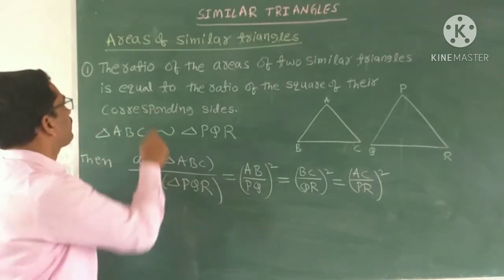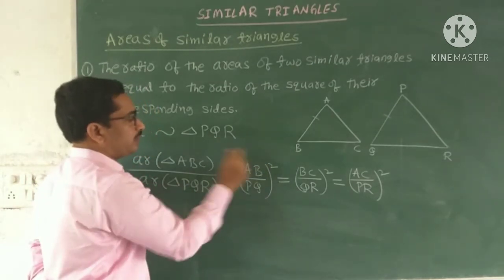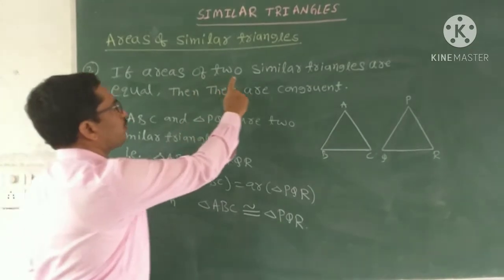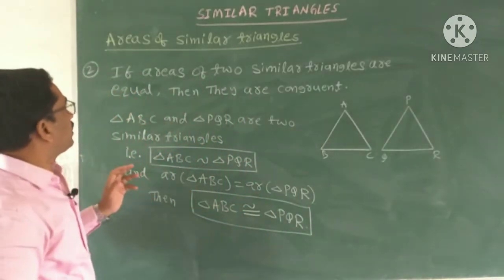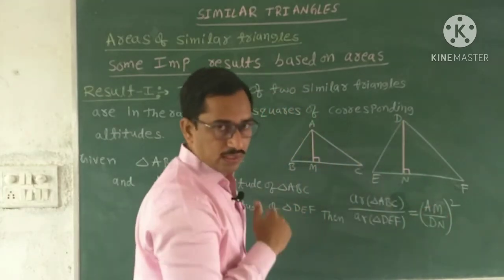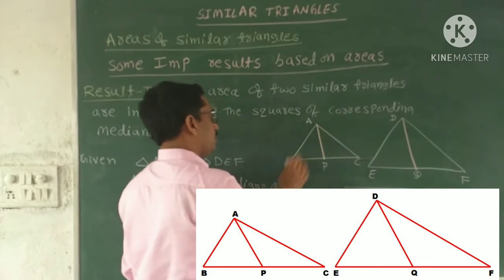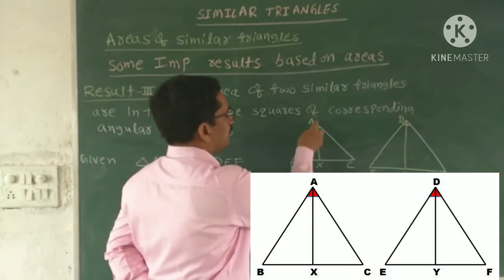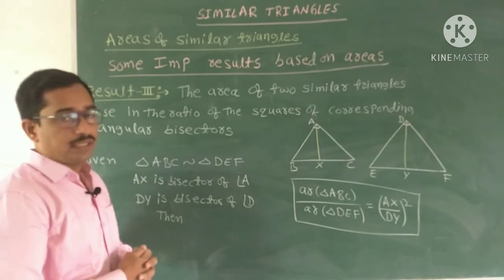SIMILAR TRIANGLES// AREAS OF SIMILAR TRIANGLES//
SIMILAR TRIANGLES, AREAS OF SIMILAR TRIANGLES, areas of similar triangles class 10